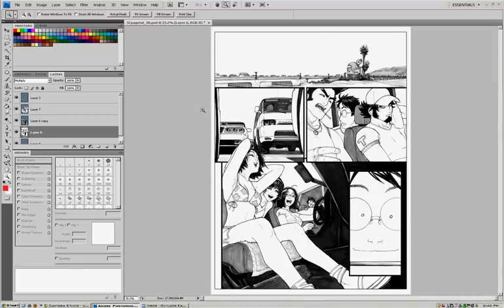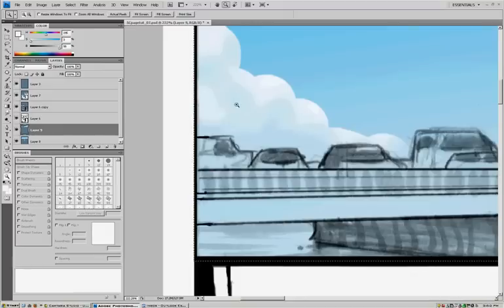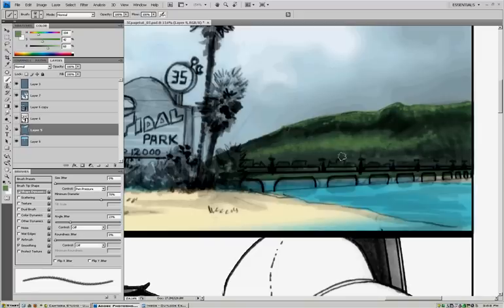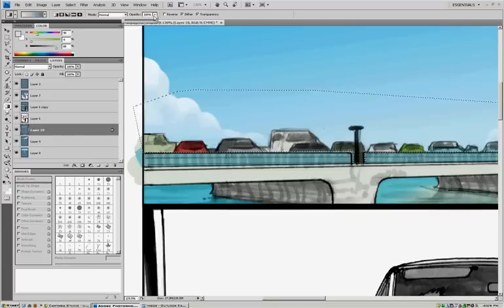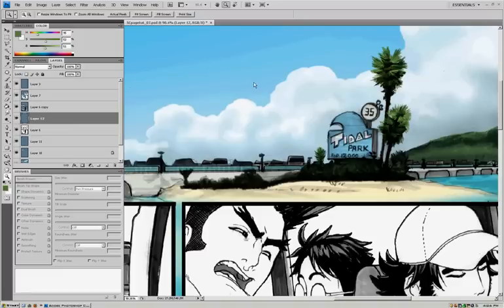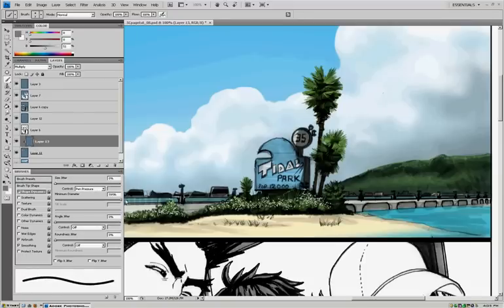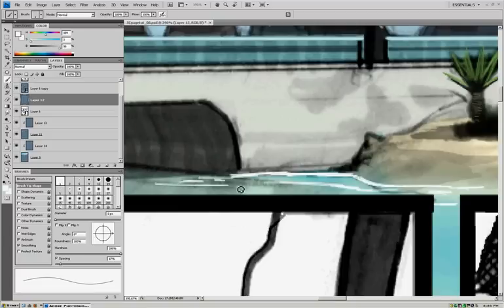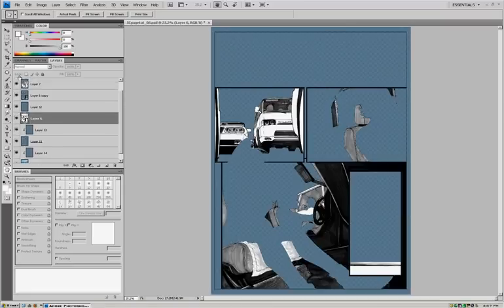Create lively manga comic panels: part 2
This video by Omar Dogan came with a step-by-step Photoshop tutorial, featured in ImagineFX magazine issue 71.